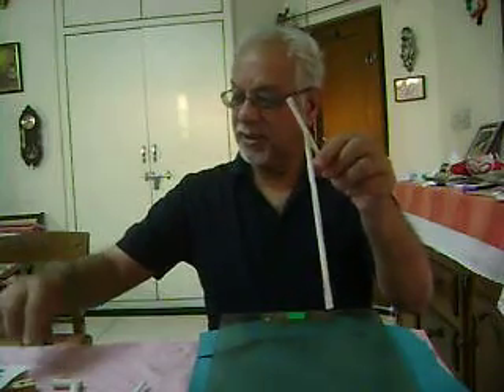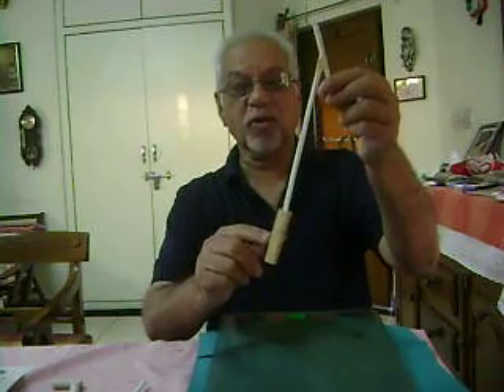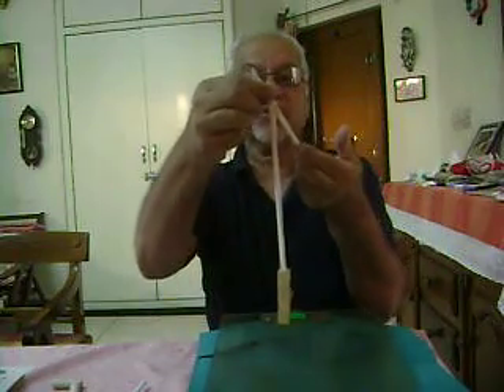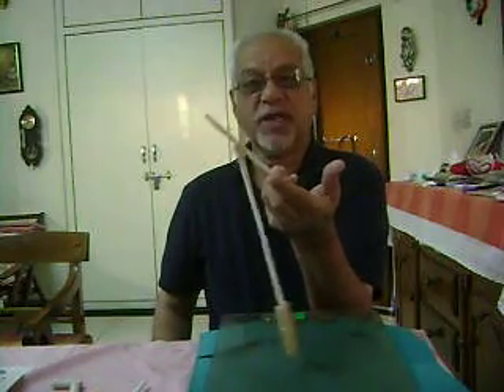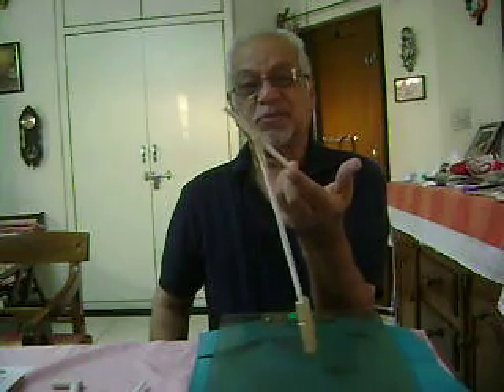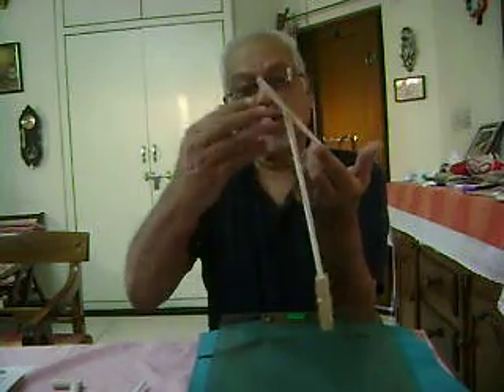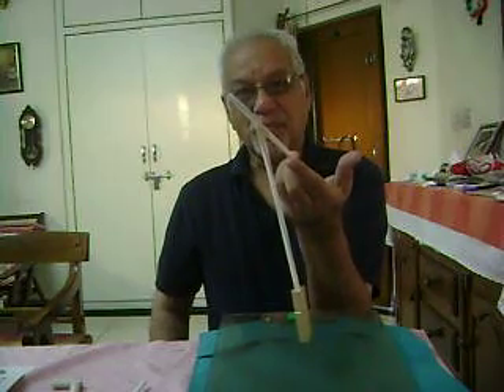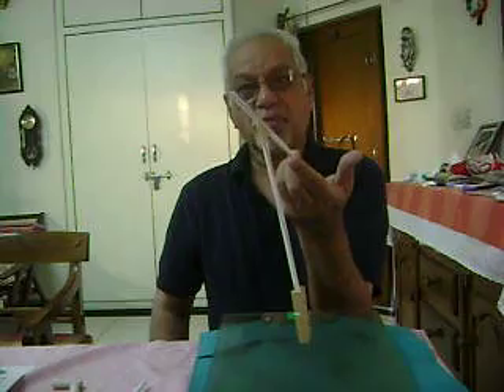Showing stability principle with straws: A low-cost science activity by Lalit Kishrore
Using straws, the stability principle that 'the lower the center of gravity of  an object, the more stable it is' has been demonstrated. It is a low-cost take-home experiment.